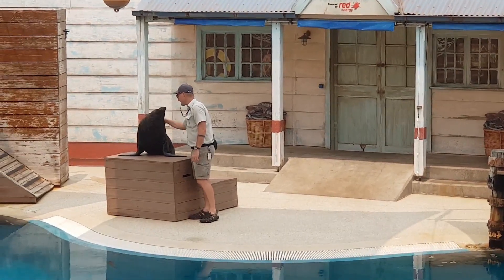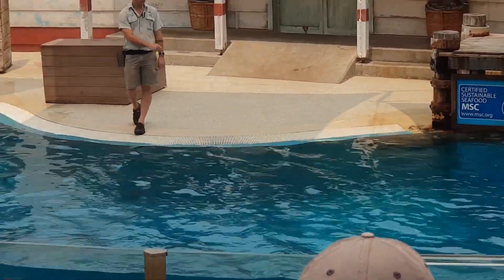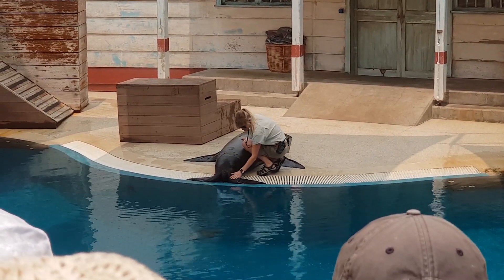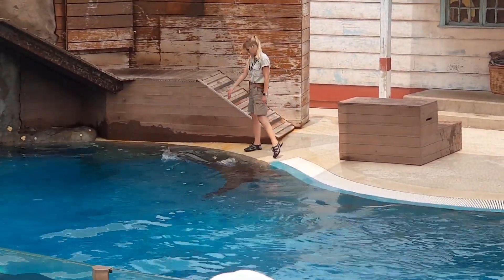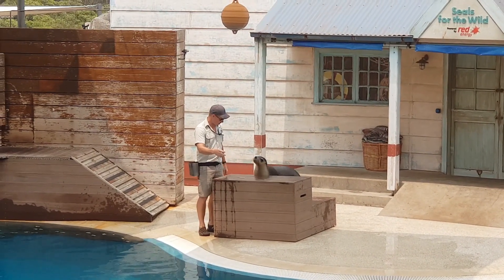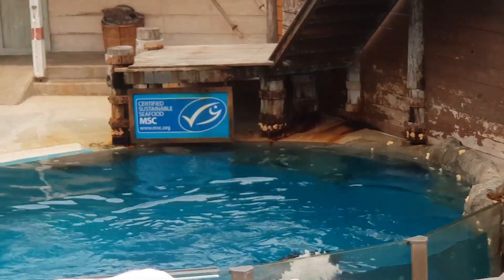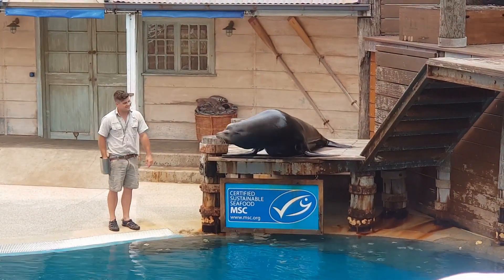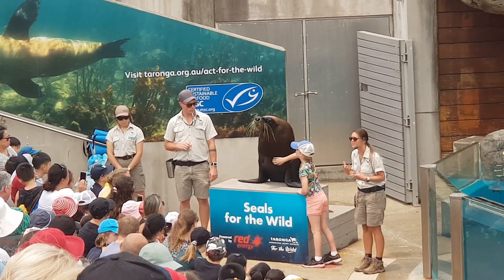Nanood ng Seal Show sa Sydney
Loving the seals at Taronga Zoo. Watching the Seal Show.